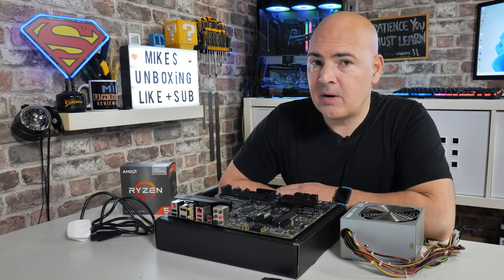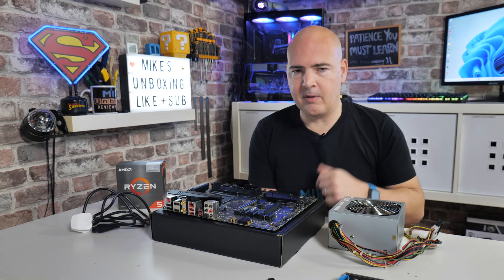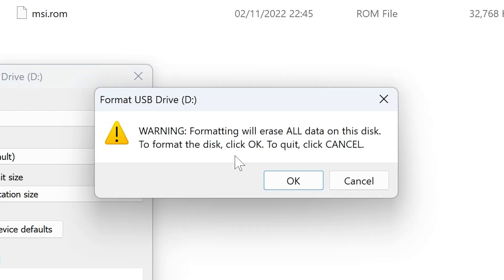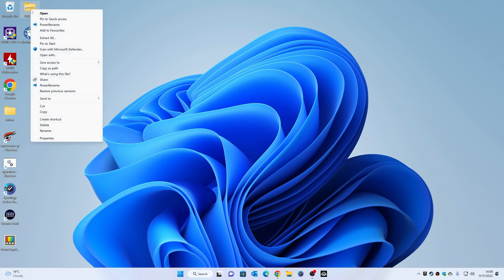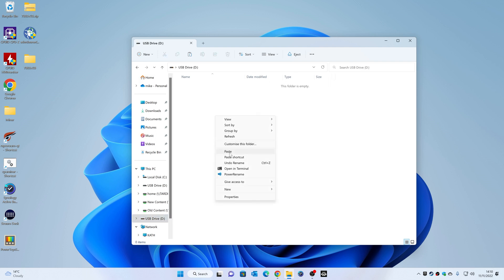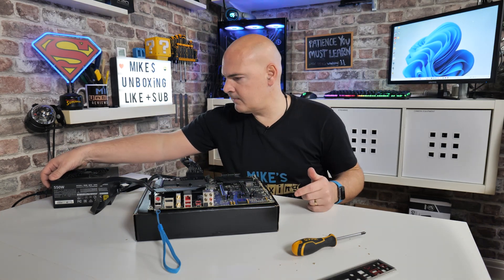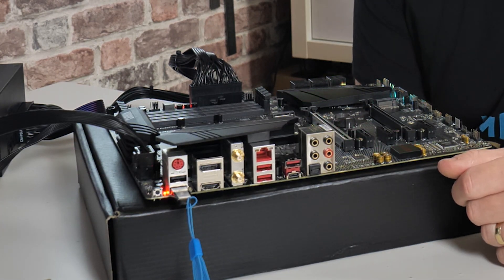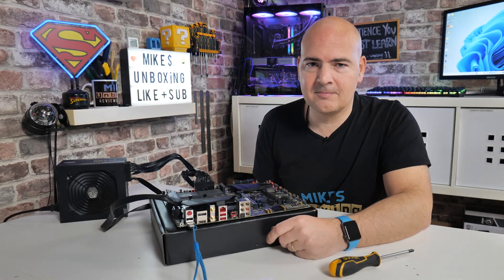How To USB BIOS Flash MSI B450 Pro Carbon MAX Wifi Without CPU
Amazon Local
Ebay UK
Ebay US
Ebay CA
Ebay AUS